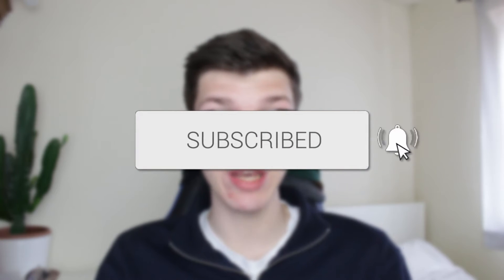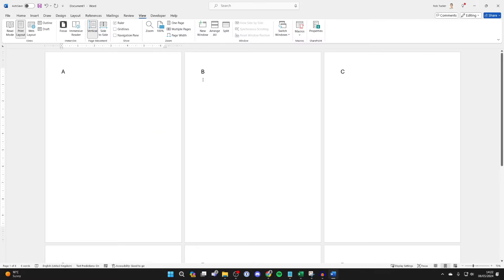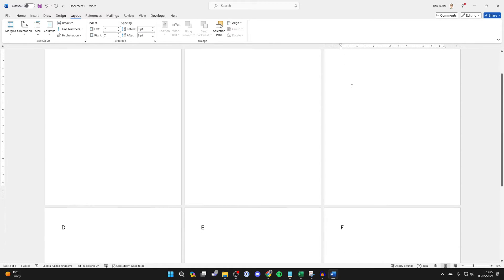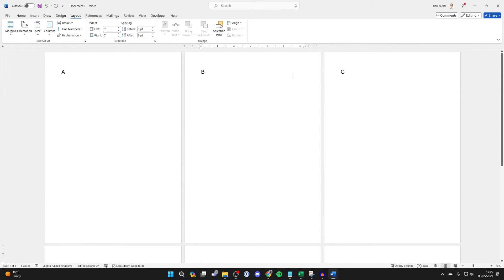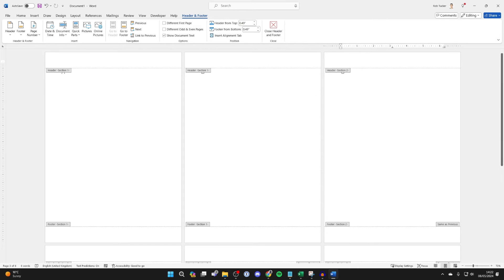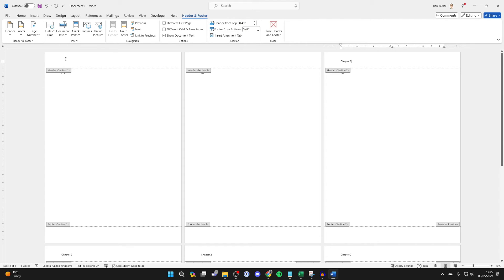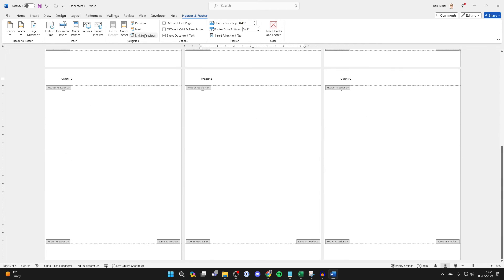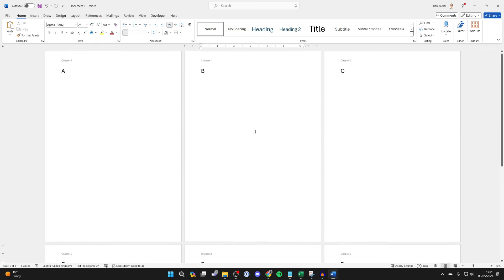How To Make Chapters In Word - Full Guide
Learn how to make chapters in word in this video.

GuideRealm